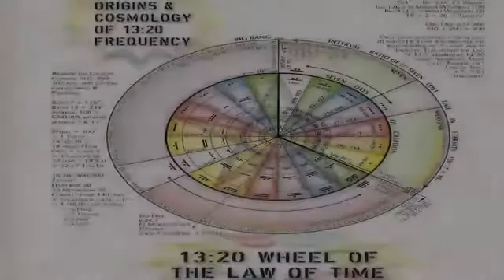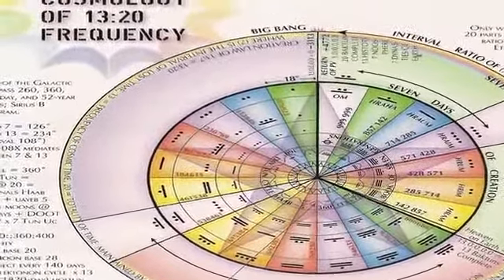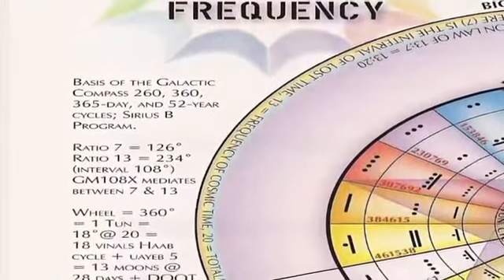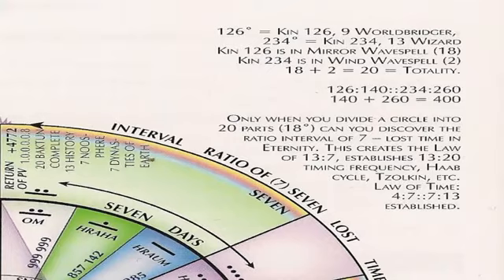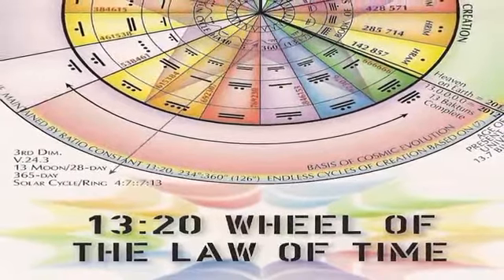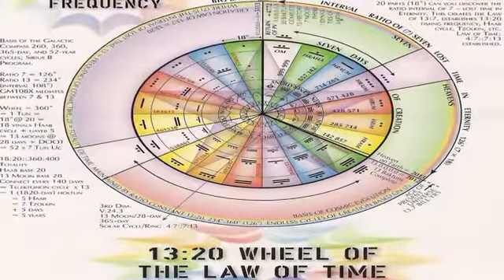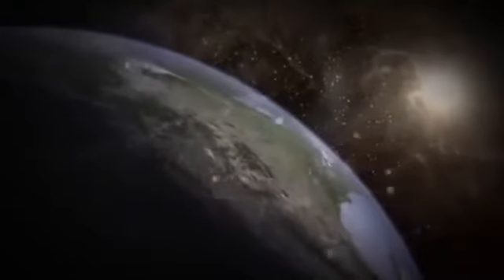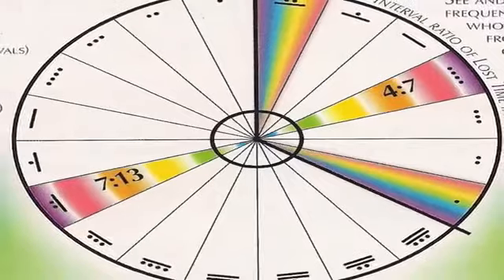⭐️ Frequencies 13: 20 and 441 Matrix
Tuning into the significance of number frequencies and the synchronisation of different numbers  we experience expanded templates of being and consciousness. If number represents frequencies that our mind can tune into,then these frequencies must already be inherent in our mind. This is the premise of the 13:20 Cosmology.When we become conscious of these numbers as telepathic tools of creation, then we can more fully participate in the co-creation of the evolvement of cosmic life.

Cosmic History Chronicle  Volume VII

Light & Love